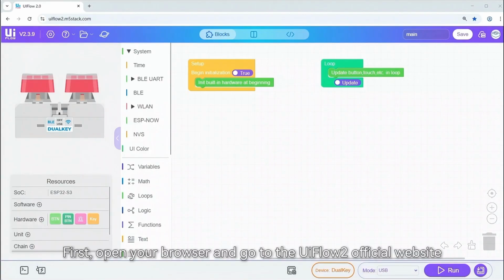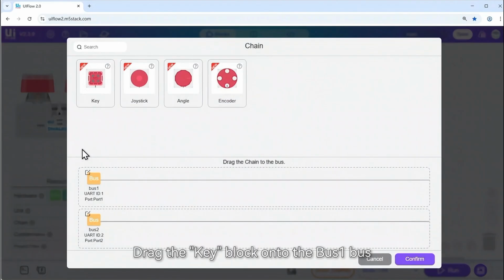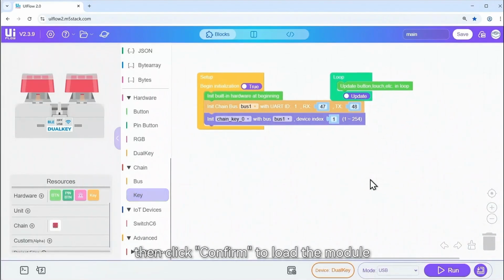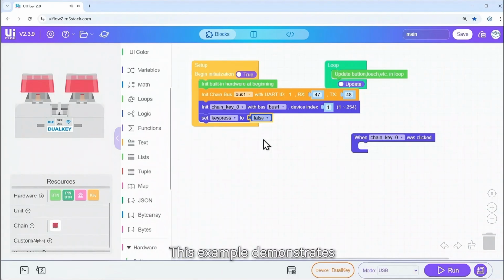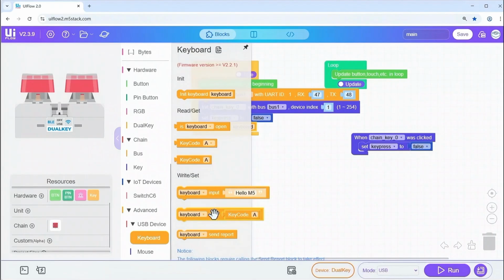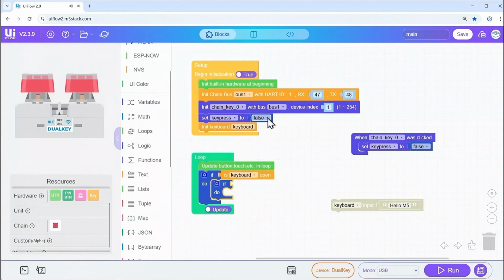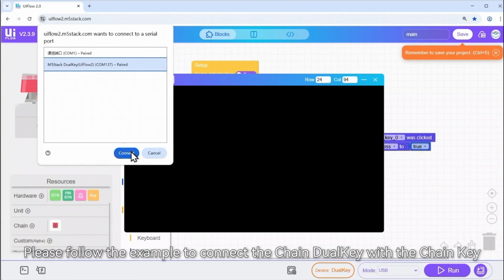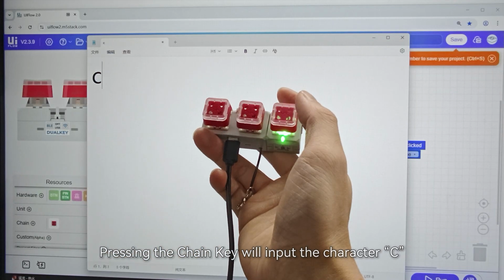Chain Key | M5Stack Chain Series UiFlow2 tutorial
Chain Key is a single-button input node in the M5Stack Chain series. The button adopts a hot-swappable mechanical keyboard design with a blue tactile switch and integrates a programmable RGB LED. It is suitable for human-machine interaction and smart home control scenarios.